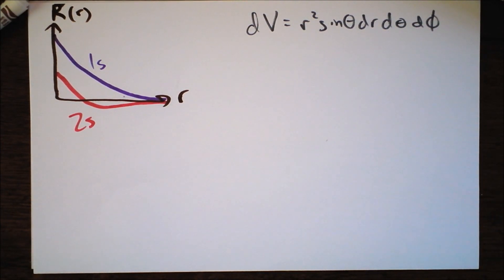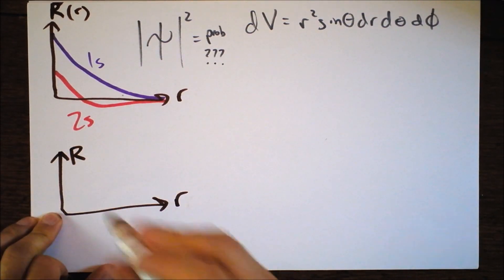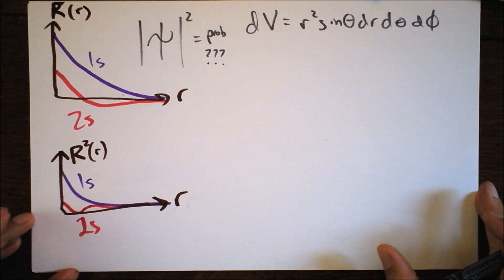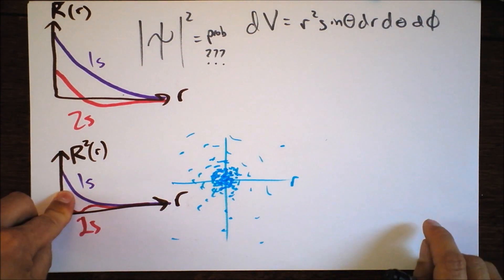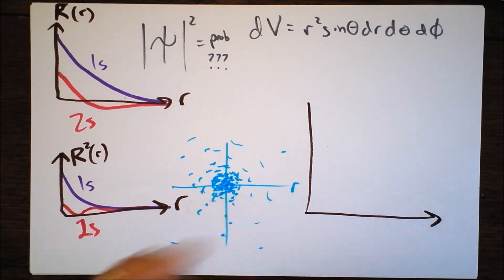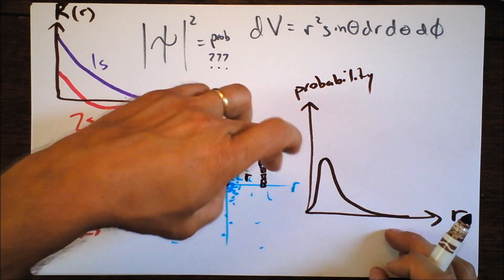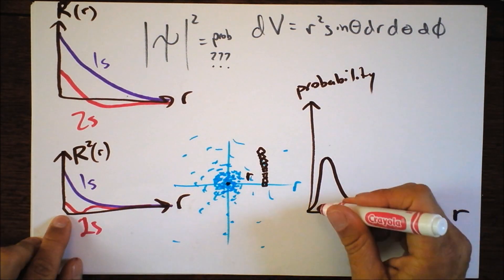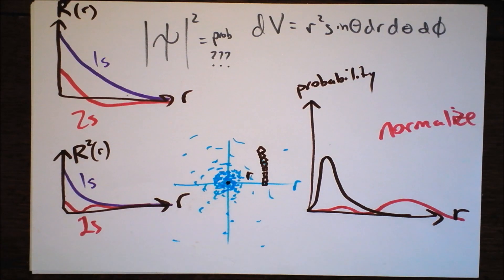How Three Spatial Dimensions Affect the Size of Atoms in Our Universe | Doc Physics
This is a discussion of why the quantum mechanical odds of finding an electron at the nucleus are vanishingly small.  Wonderfully, this would not be the case in a universe with fewer spatial dimensions.  Since we can simulate lower dimensions easily with symmetry, this is a pretty cool result!